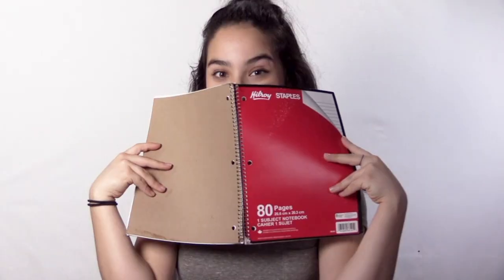What's in my bag? | UBC Engineering Style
Find out what Leah has in her bag to survive a long, long day at school! A heavy laptop? A hearty, homemade lunch? Three calculators?!

Edited & Filmed by: Mandy